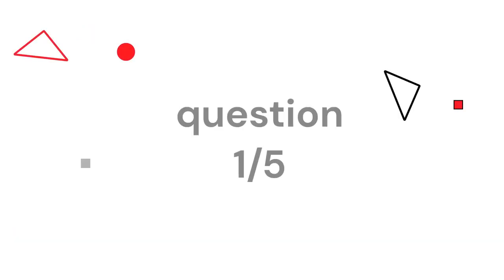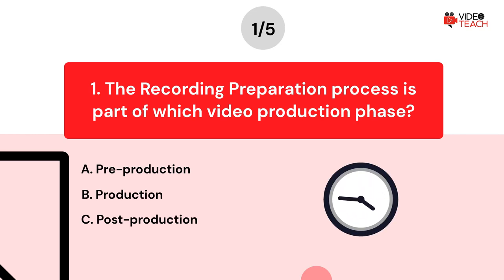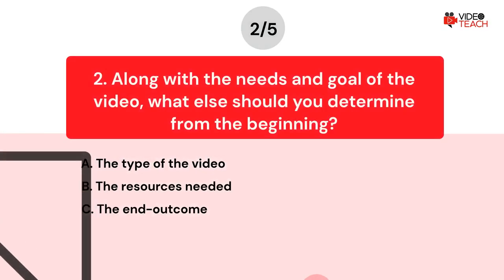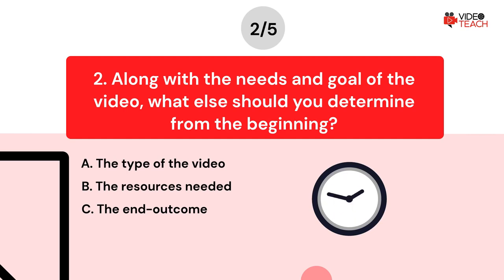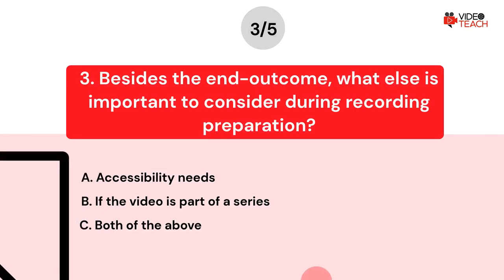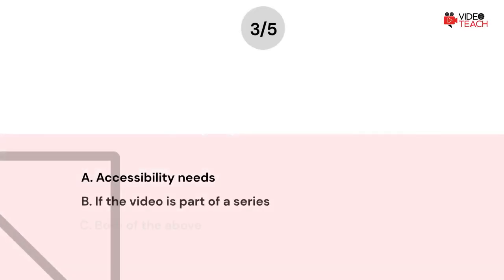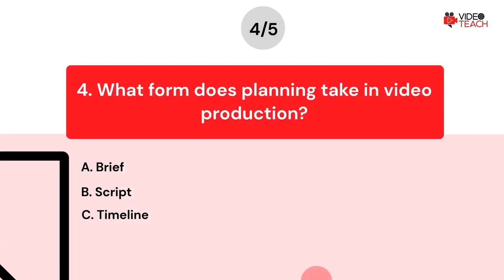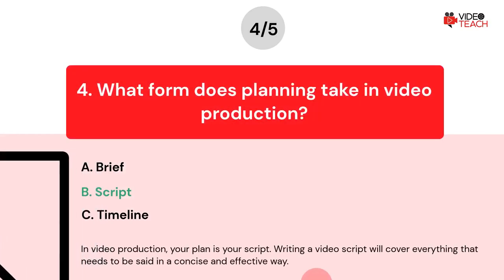2.1.2 Design Before Recording (QUIZ)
Welcome to the next quiz from the Videoteach project course. This one tests your knowledge about what to do before recording. This quiz also follows up on the lesson from the video course called Design Before Recording.